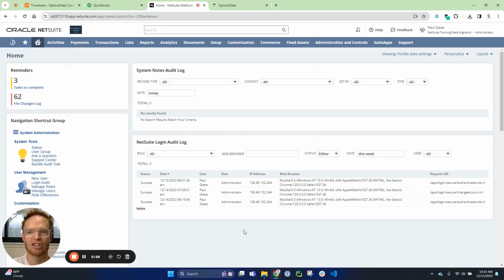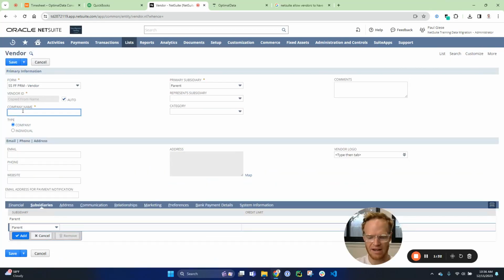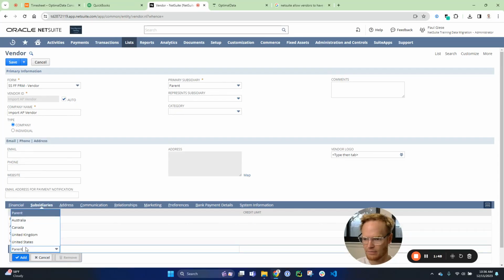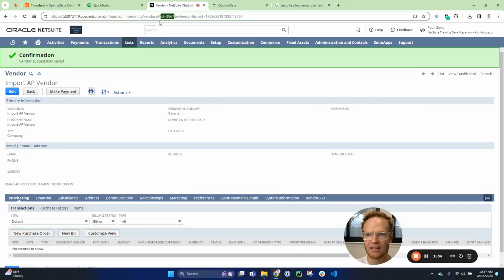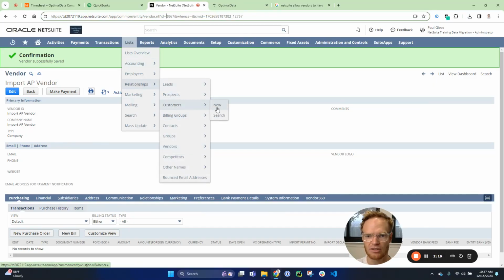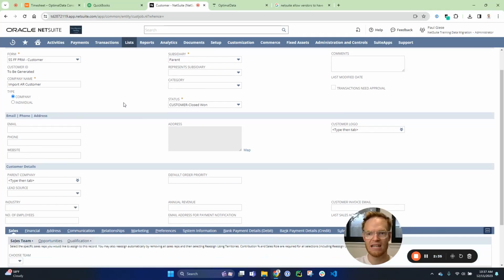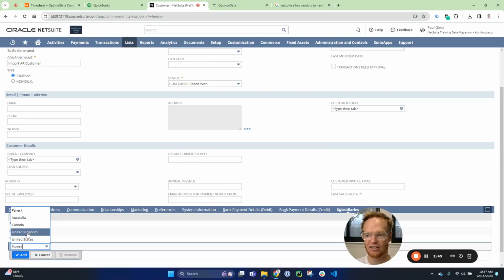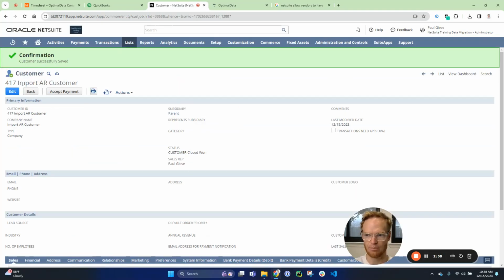QBO to NetSuite how to create the import AP vendor and import AR customer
Create Import-Only Vendor & Customer in NetSuite | AP & AR Migration Setup

In this lesson, we walk through how and why to create fictitious (import-only) vendor and customer records in NetSuite to support Open AP and Open AR journal entry imports.

These records prevent permanent “No Vendor” or “No Customer” balances from appearing in detailed AP and AR reports and ensure you can fully clear migration journals after go-live.

Contents

0:00 Why import-only vendors and customers are required
0:19 How missing entities break AP/AR detail reports
0:32 Goal of the import-only records
0:47 Clearing balances and post-migration cleanup
1:13 Creating the Import AP Vendor
1:33 Finding the internal ID from the URL
1:39 Why internal IDs matter during migration
1:55 Creating the Import AR Customer
2:09 Subsidiary and sharing considerations
2:23 When separate customers are required
2:35 Capturing internal IDs for later use
2:35 What’s next

In this video, you will learn how to:

• Create an import-only AP vendor in NetSuite
• Create an import-only AR customer in NetSuite
• Configure subsidiaries correctly for shared records
• Capture internal IDs for CSV and journal entry imports
• Prevent un-clearable AP/AR balances
• Cleanly remove import artifacts after migration

These records exist only to support migration and are not used operationally.

When loading historical AP and AR via journal entries, NetSuite requires a vendor or customer reference. If you skip this step:

Detailed AP/AR reports will always show residual balances

You cannot apply journals cleanly

Cleanup becomes impossible without reloading data

By using import-only records:

All balances can be applied and cleared

AP and AR aging reports reconcile properly

Import records can be safely inactivated post-migration

Best Practices

• Use clearly named records like “Import AP Vendor” and “Import AR Customer”
• Capture internal IDs immediately after creation
• Use these records only for migration journals
• Apply and clear balances fully
• Inactivate the records once migration is complete